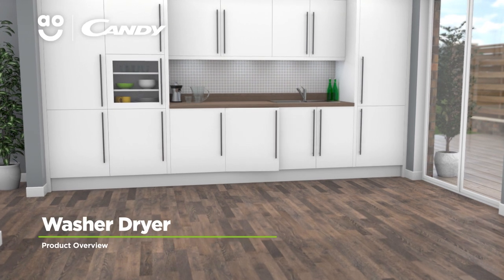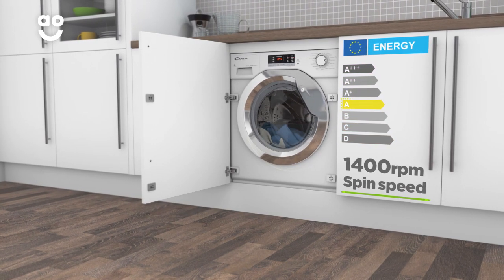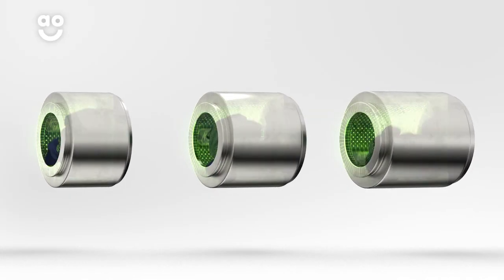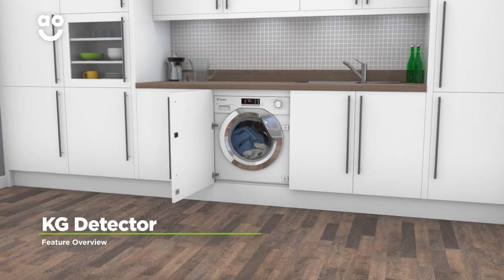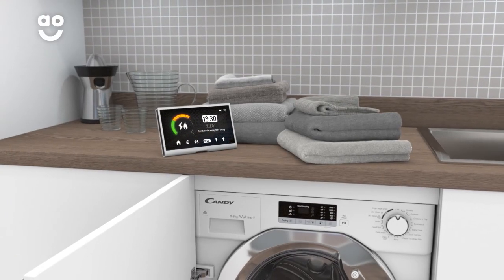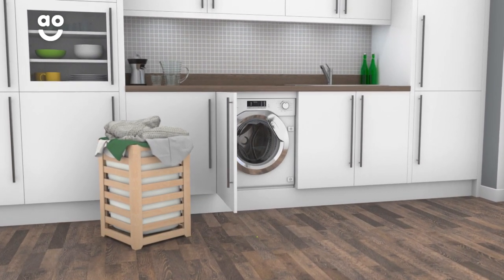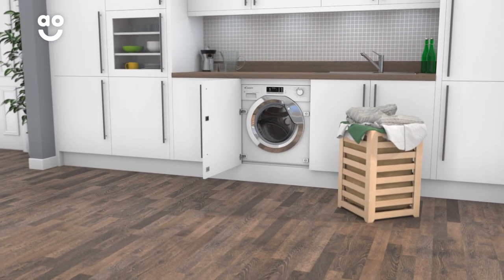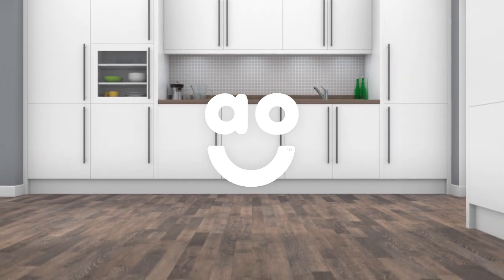Candy Washer Dryer CBWD8514SC Product Overview | ao.com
Learn more about the fantastic CBWD8514SC integrated washer dryer from Candy in our short product video. It has a 1400rpm and an 8kg drum, which is perfect for medium-sized households. The handy KG Detector weighs your laundry so only the exact amount of time, water and energy is used with every wash. The Daily Quick programme will clean a full load in under half an hour, so it’s great when you’re in a hurry.